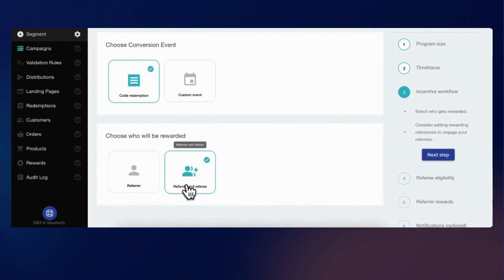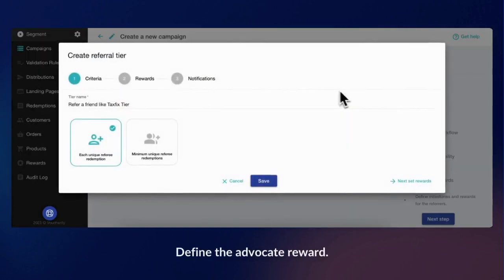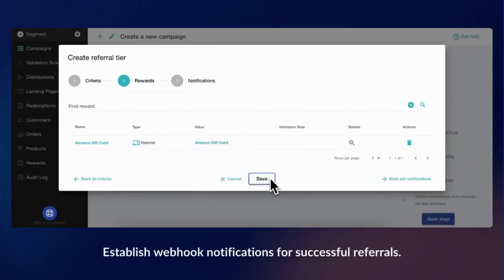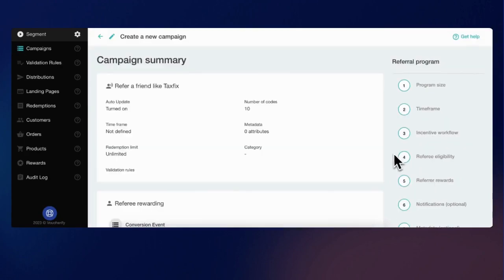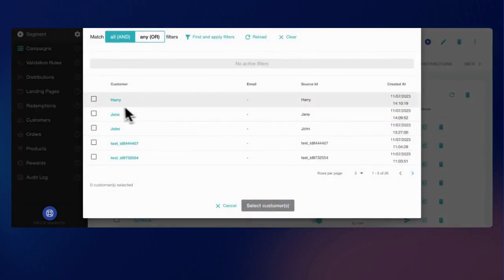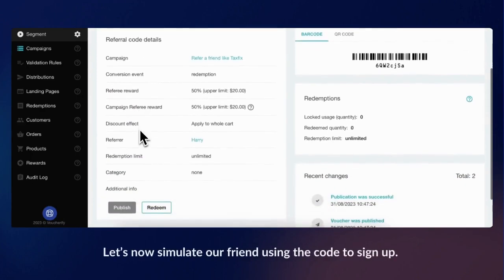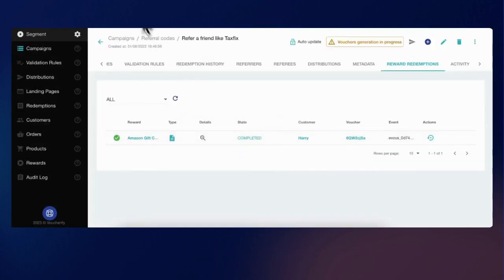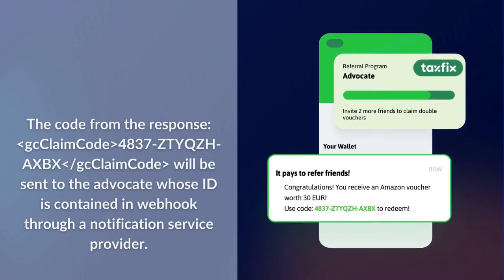How to integrate with Amazon Gift Cards API for referrals?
Amazon Incentives API provides an easy and secure way of generating gift cards in real-time. In this tutorial, we’re going to cover real-time digital gift card generation to use them as referral rewards.